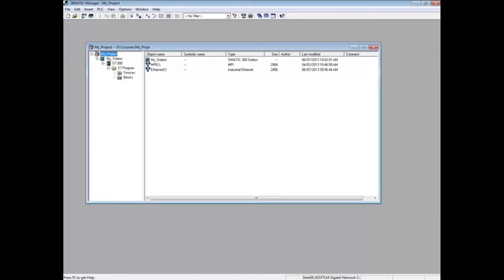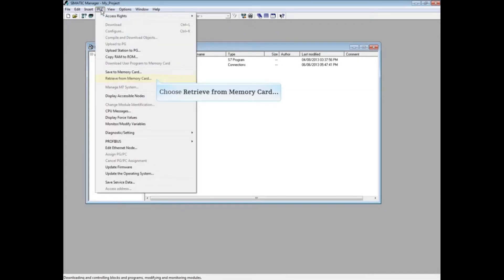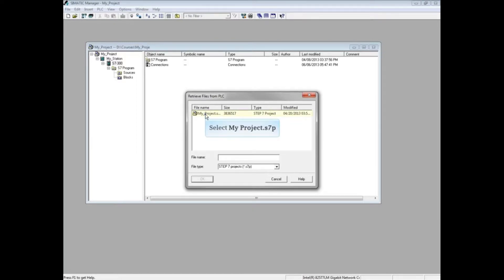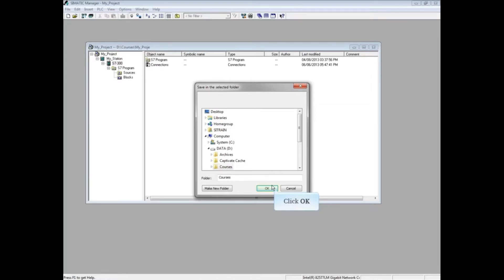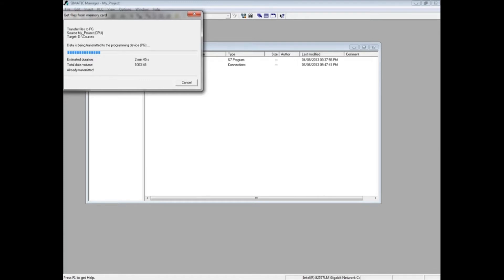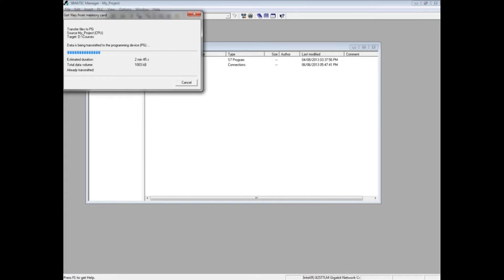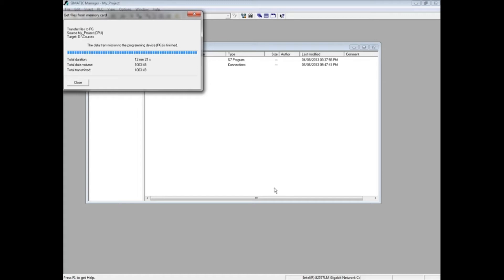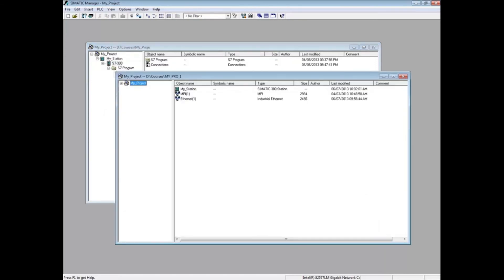12: How to Retrieve a Project from an S7 Micro Memory Card || Step 7